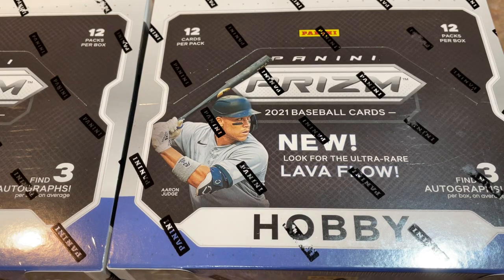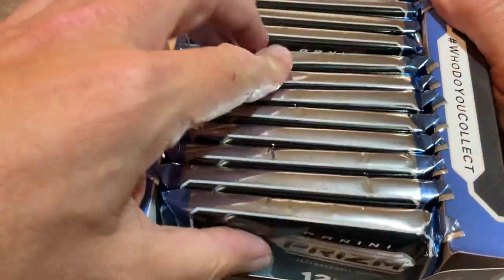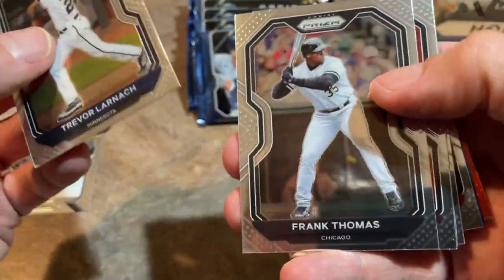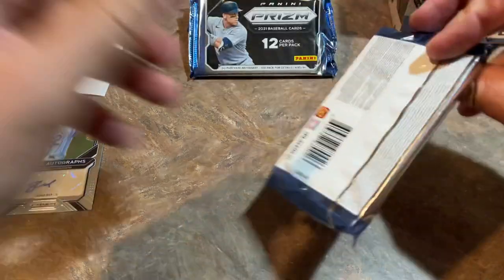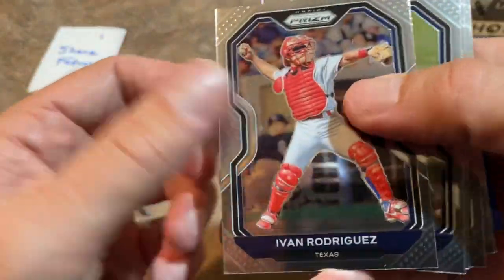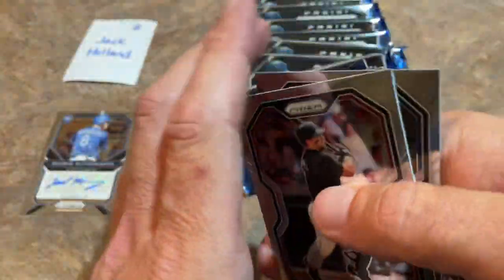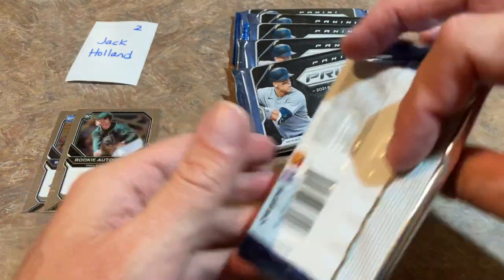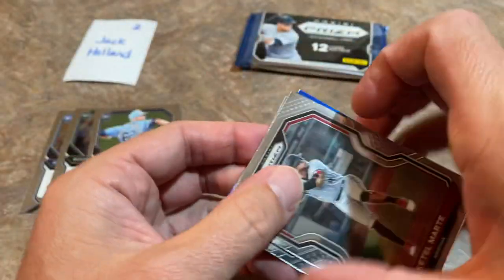NEW RELEASE! 2021 PRIZM BASEBALL! 3 AUTOGRAPHS PER BOX!